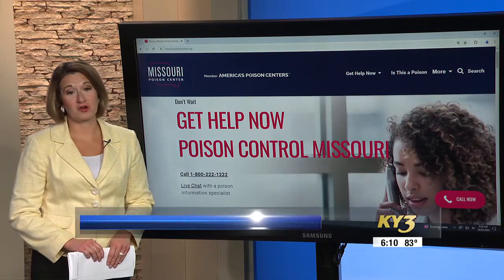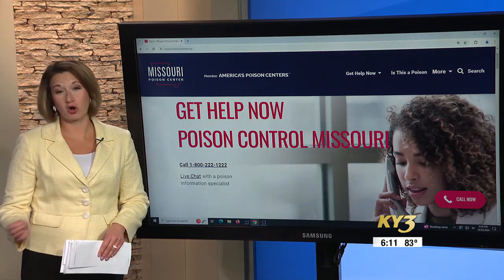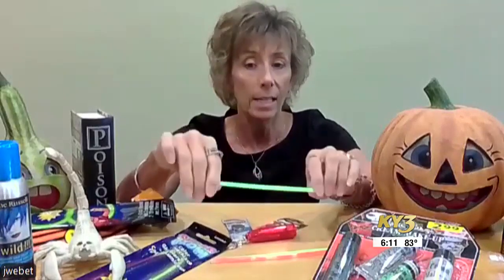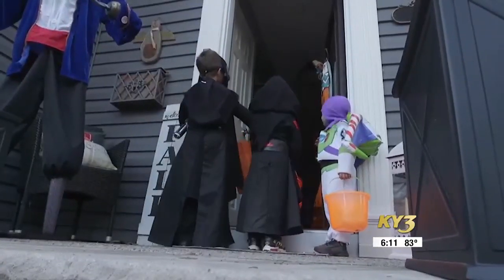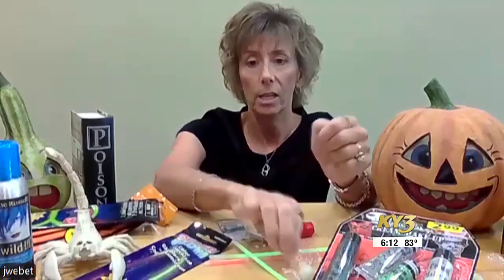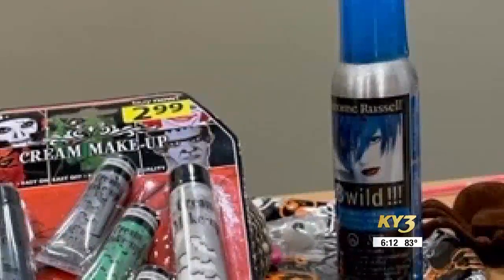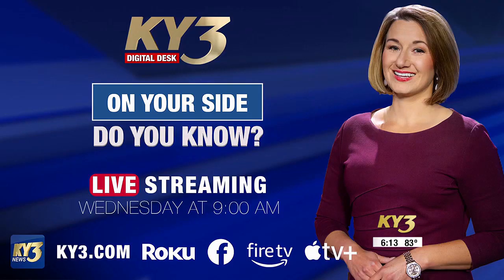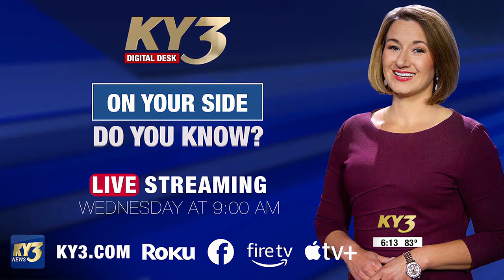On Your Side: Halloween hazards